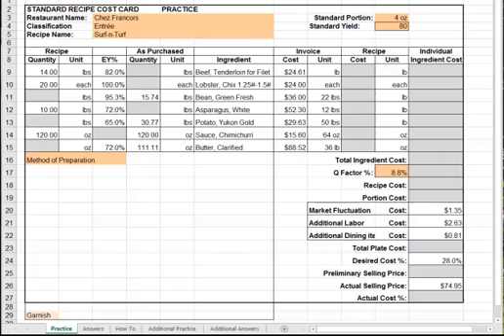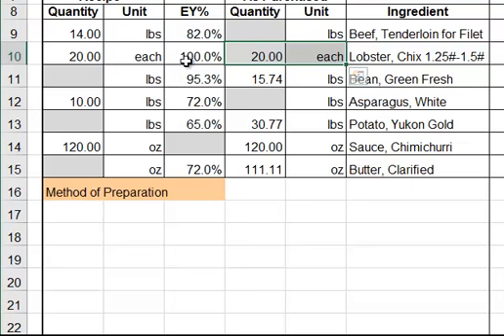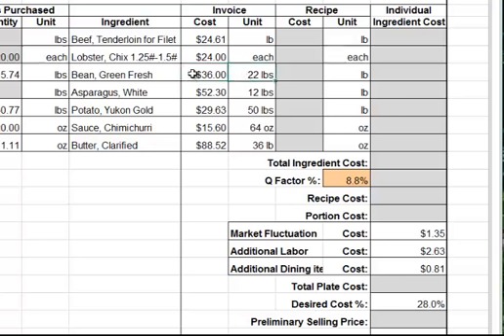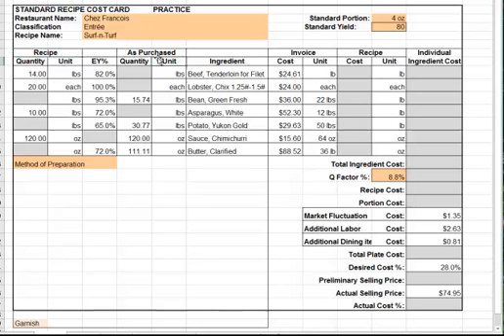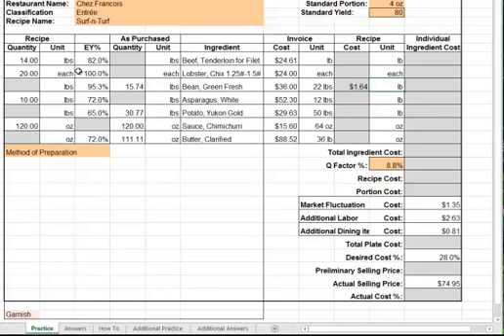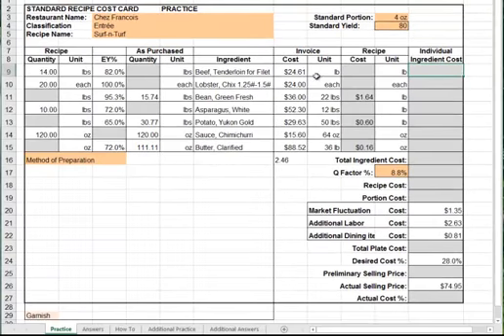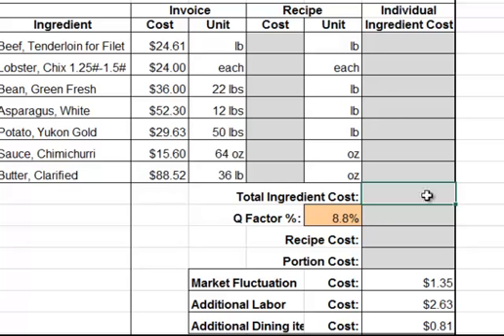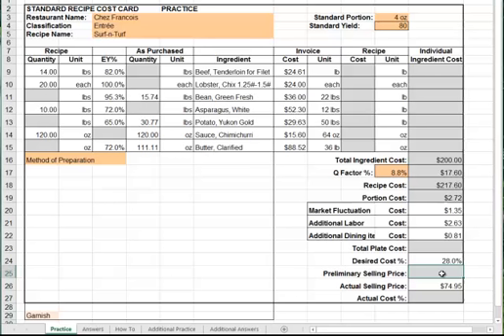Recipe Cost Card Chap 5 HRI 251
This is a walk through on Recipe Costing and the template design and layout.